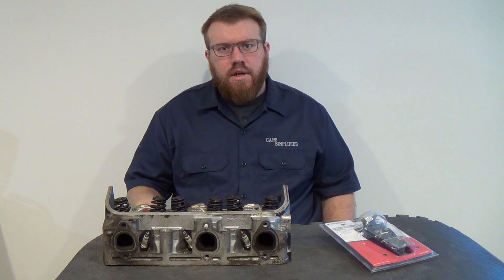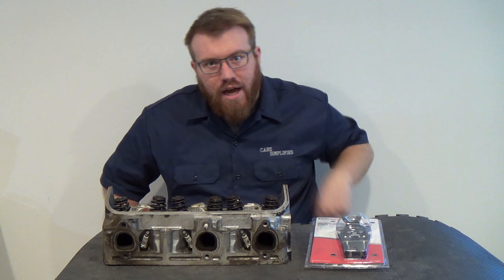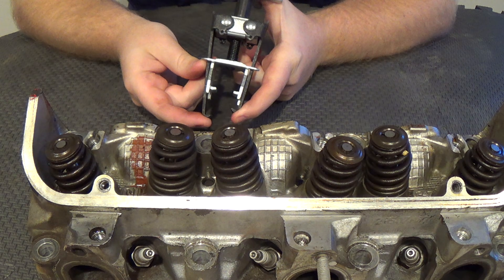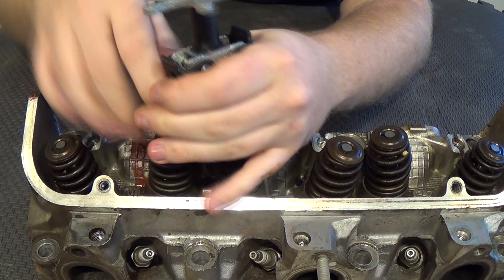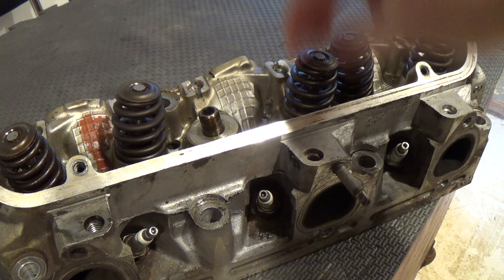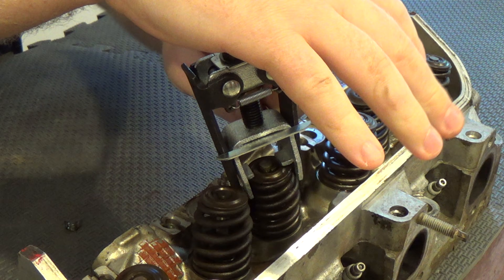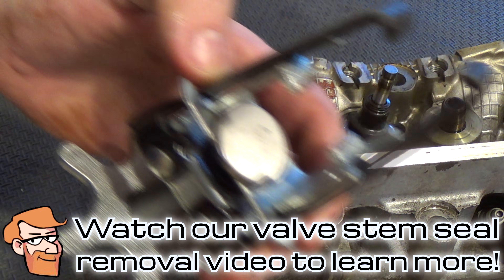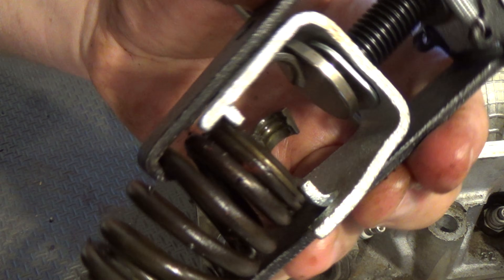How to Remove Valve Springs (Overhead Valve Removal Tool) • Cars Simplified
This episode of Cars Simplified: Season Three reveals how to remove valve springs with a "Universal" Overhead Valve Removal Tool (Autocraft AC521 is shown in the video, but other companies make the tool as well) and different techniques that can be used, including a fast and aggressive approach.

The tool shown in the video is designed to grab on to and compress the valve spring, so that the keepers can be removed. Once the keepers are out of the way, the spring and retainer can be pulled out of the way, and the valve is free to be pulled out.

The head must be off the block to perform this properly.

Steve just used the neodymium magnet he had laying around, but you can buy one that works better for your tool.

Ending: Brumby on a road trip! Zen mode.